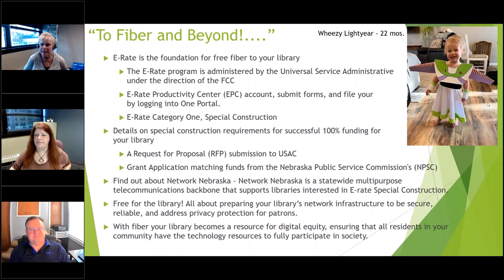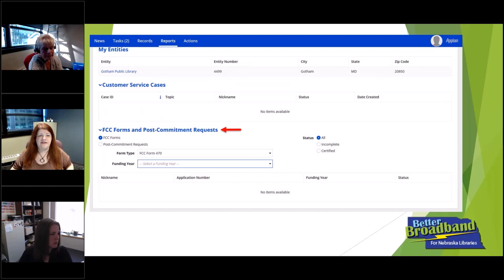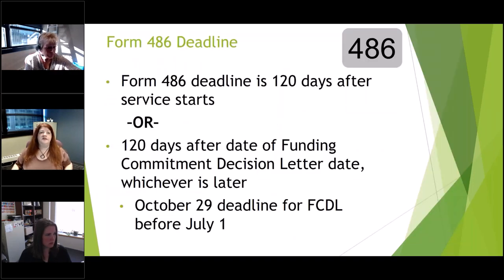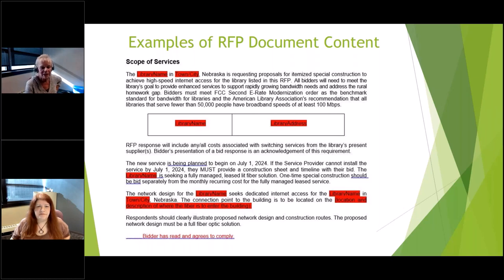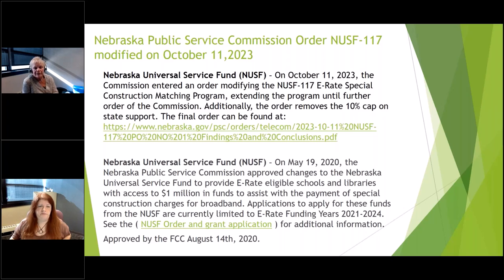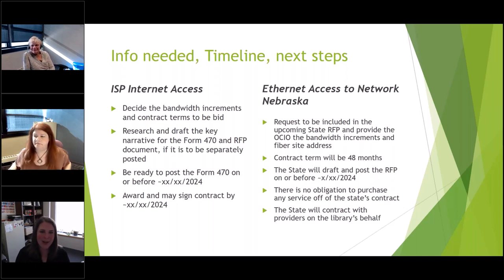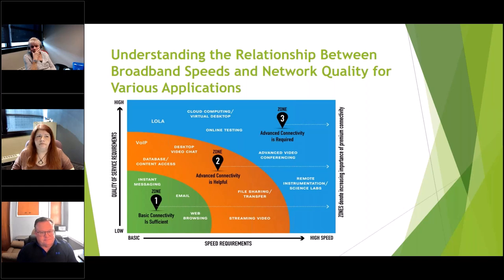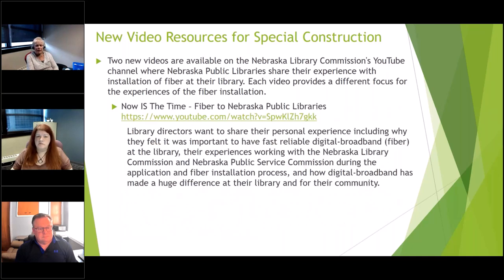Fiber to Your Library for Free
Let's talk about Fiber. The Nebraska Public Service Commission (NPSC) recently updated docket Order NUSF-117. The process for applying for the E-Rate Special Construction Matching Grant Program has not changed. Eligibility requirements to participate in the FCC's E-Rate Program have not changed. What has changed is the NPSC match amount for the grant. The grant funding now provides a match to cover 100% of all Special Construction eligible costs to bring fiber to your library.

The workshop and training will highlight the new funding match, the FCC’s E-Rate Program, E-Rate Productivity Center (EPC), and Special Construction Program. Fiber at your library will probably require network infrastructure considerations. Find out how the Nebraska Library Commission has prepared to assist you with decisions and equipment upgrades related to network infrastructure upgrades for your library's fiber connectivity.

Join us to find out more about this huge opportunity for Nebraska public libraries.

Presenters: Christa Porter - Library Development Director, State E-rate Coordinator for Nebraska Public Libraries, Nebraska Library Commission; Holly Woldt – Library Technology Support Specialist, Nebraska Library Commission; Andrew ‘Sherm’ Sherman– Library Technology Support Specialist, Nebraska Library Commission; Becca Kingery, NITC Education Manager, Nebraska Office of the Chief Information Officer.